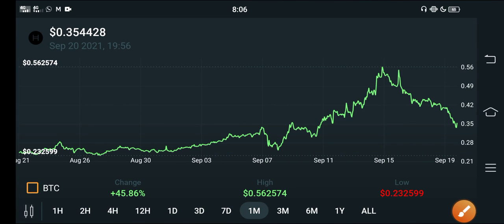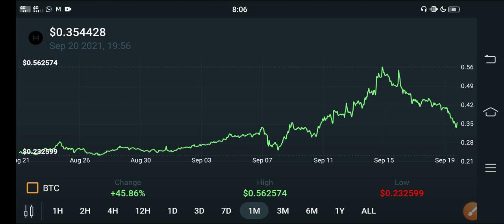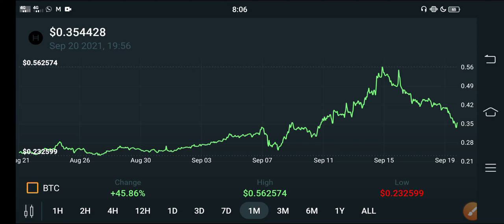Hedera Hashgraph Holders Don't Do This Mistake! || HBAR Price Prediction || HBAR Today News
In this Video i am gone to show you Hedera Hashgraph - Prediction , target , Opinion || hedera news today || Hbar Coin || Hedera price

We Uploading following types of videos:
1) Andriod Apps , Andriod Problem , Andriod Tips and tricks
2) Computer Helps ANY kind of Related Pc Apps , softwere , Online Web and Social Problem.
3) YouTube Related For Example Channel Growing , channel Monetization , Tips and Tricks for viral video.
4) Andriod Apps Review
5) All Social Media Growing , Problems , Tips and tricks Etc.
Some Extra

YouTube Promotion
2) COMMENT ( Random comment )
3) SEE EVERY DAY MY CUMMUNITY POSTS

2 ) How to gain subscribers fast | How to Get subscribers on YouTube | increase subscribers fast 2021

3 ) New Earning App 2021|| How to Make Money Online || Watch videos Earn money || Easy way to earn money

4 ) New Earning App 2021/ Watch video earn money / Money Time app sy paise kaise kamaye